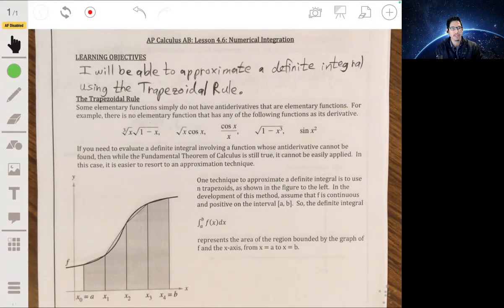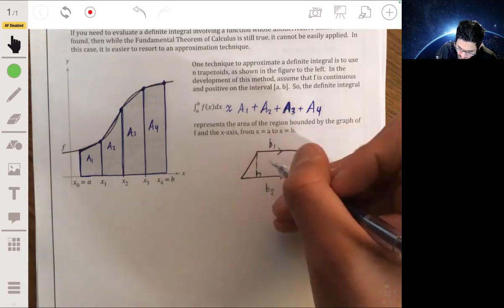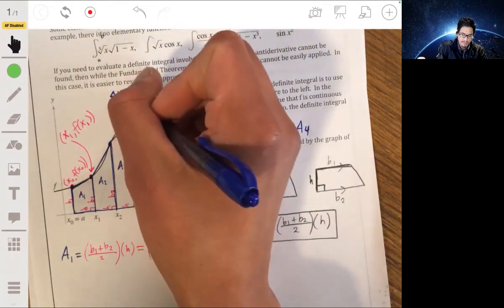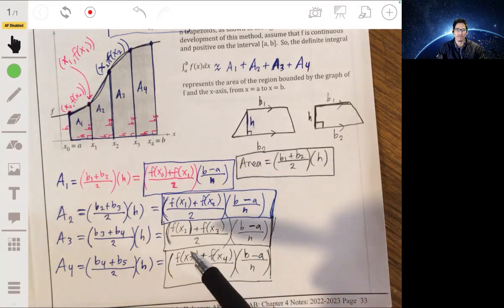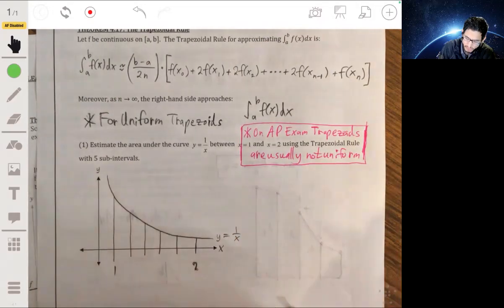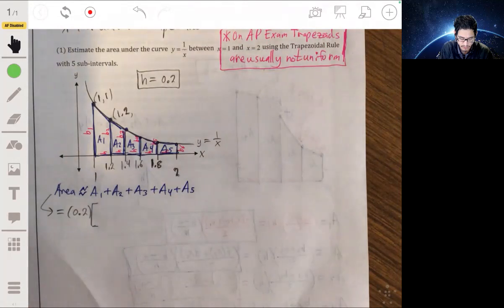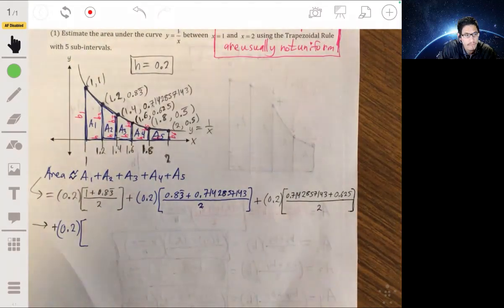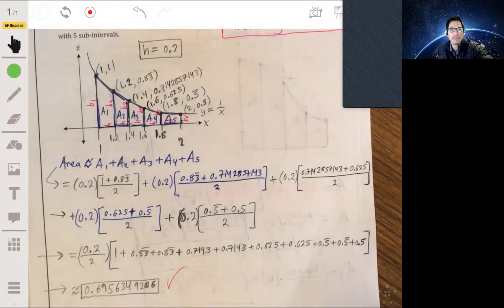Trapezoidal Rule Introduction Sample Question | AP Calculus AB/BC Lesson 4.6.1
In this video I present a non-rigorous conceptual explanation of the Trapezoidal Rule and go over an example problem showing how to approximate a definite Integral using five sub-intervals for the function y = 1/x from x=1 to x=2.